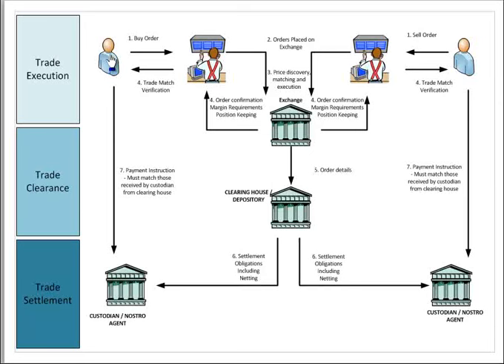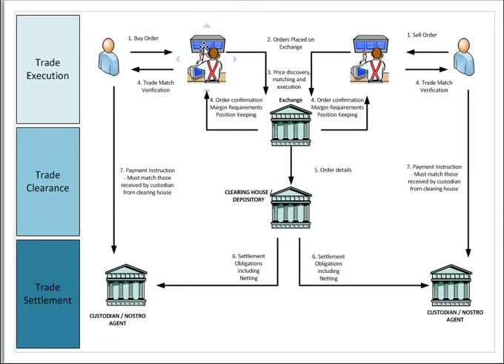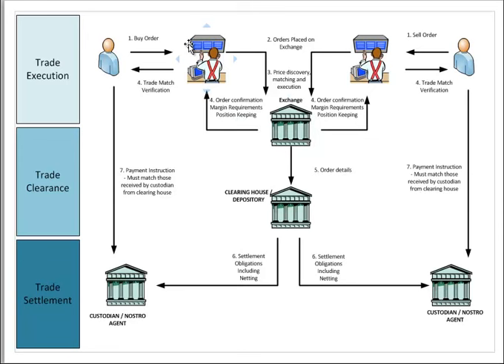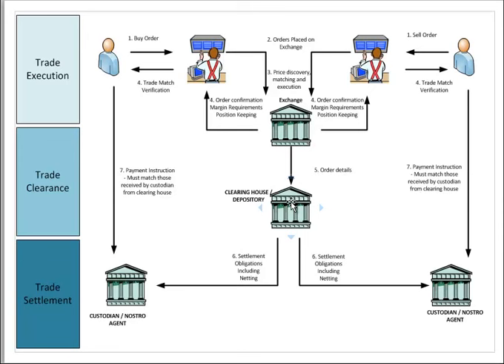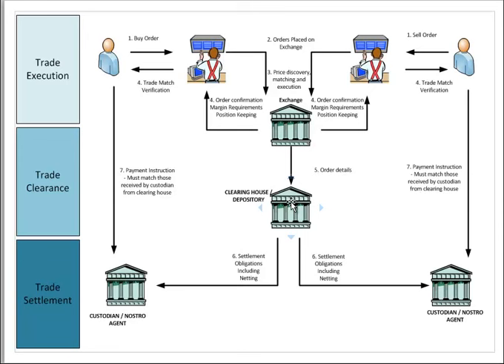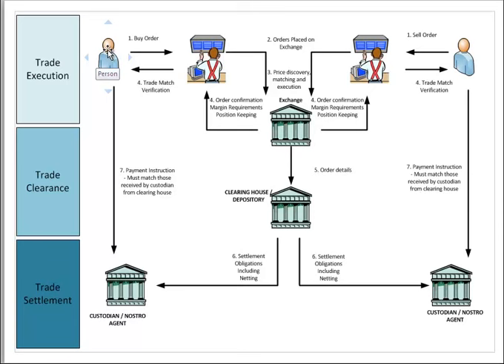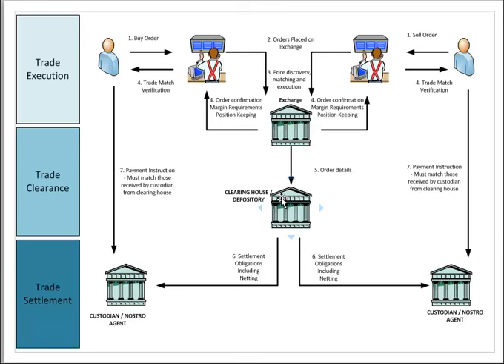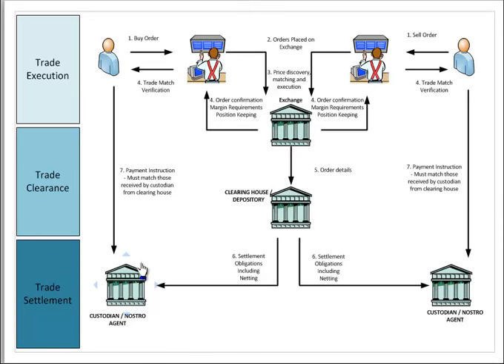Securities Trading Market Infrastructure